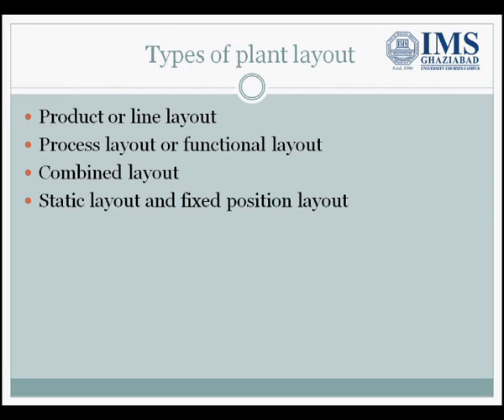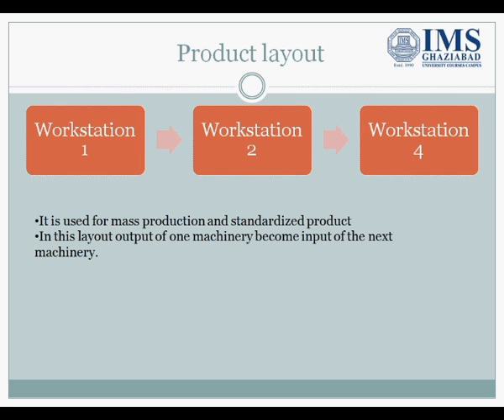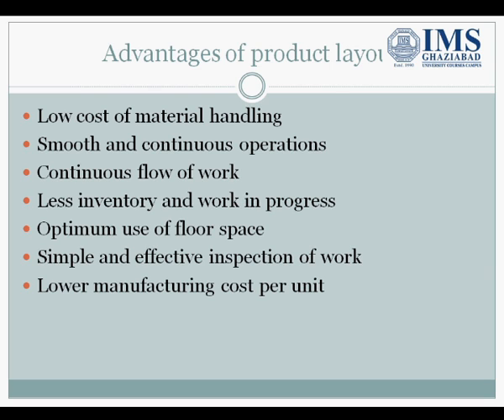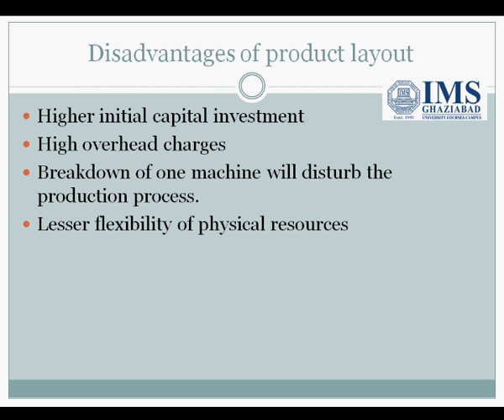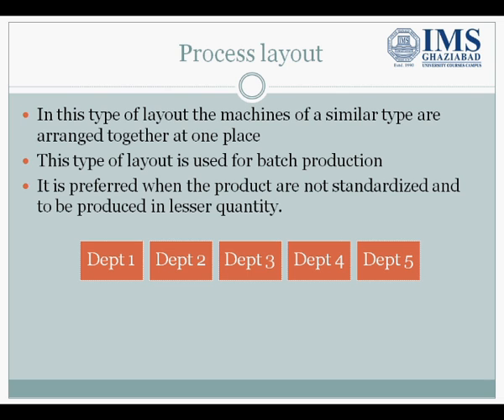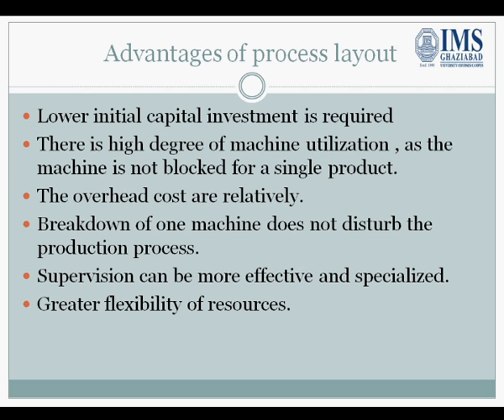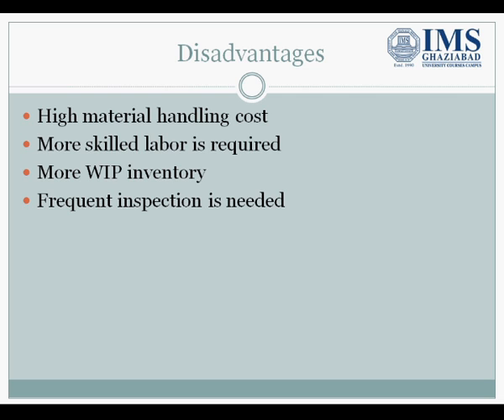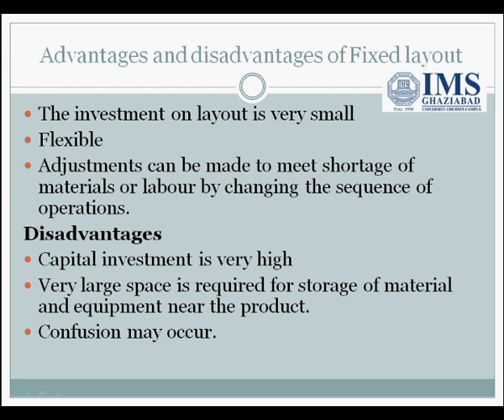Types of plantlayout